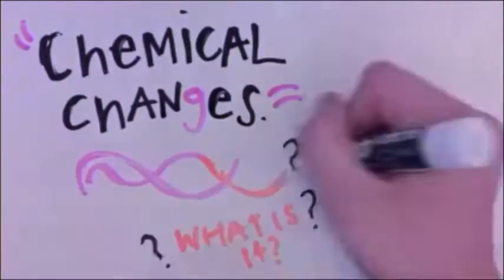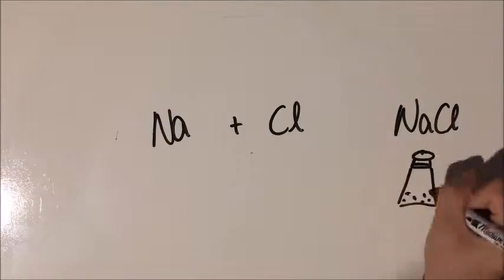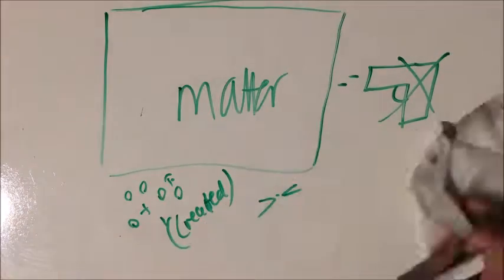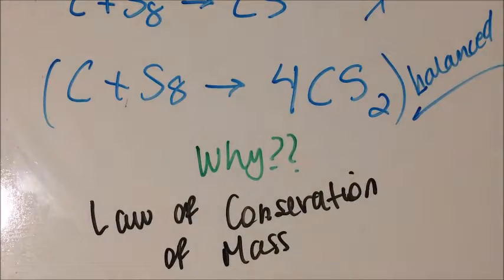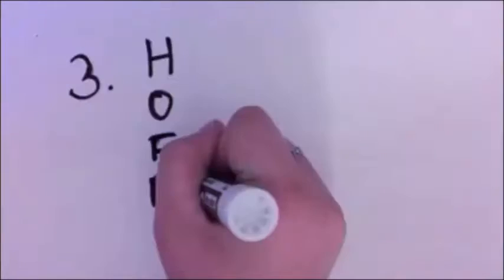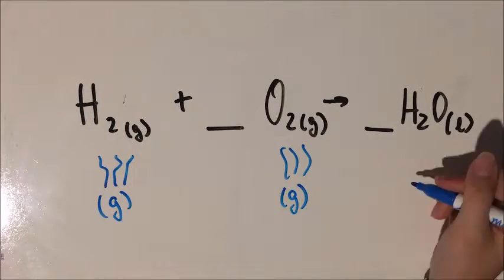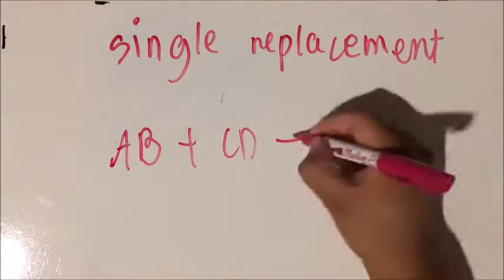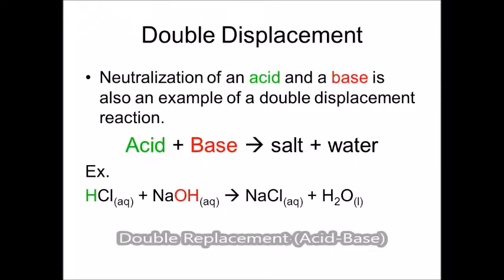Chemical Reactions - Chemistry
Maia B, Carla G, Maddie R.